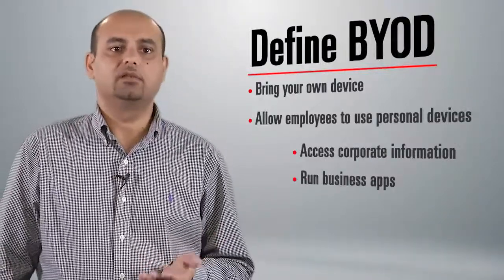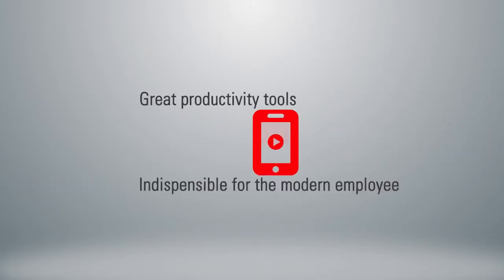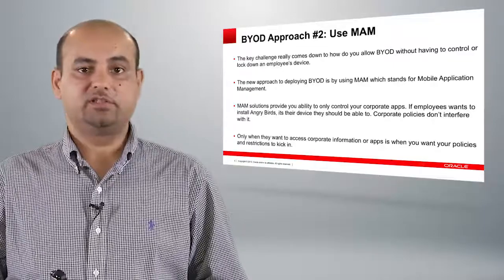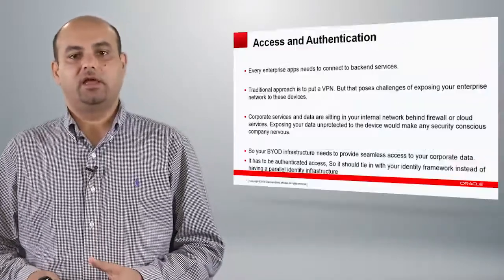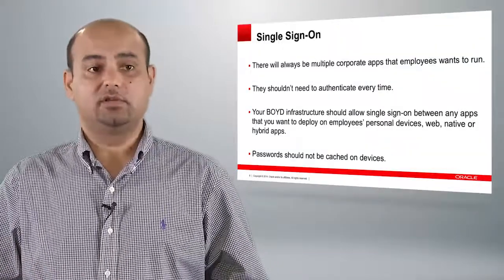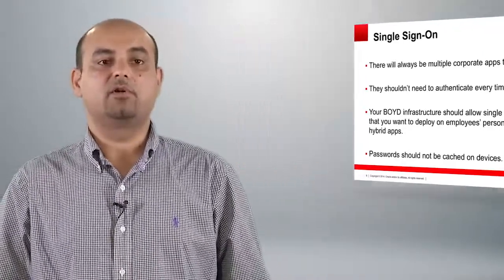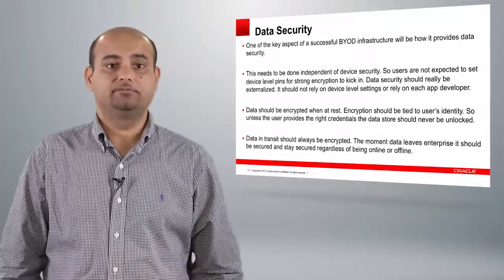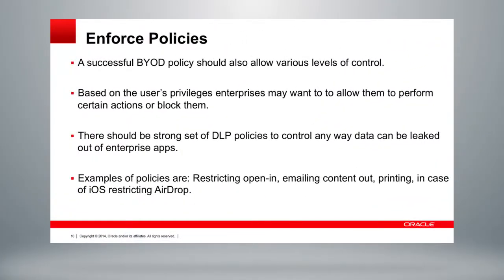Developing and Enforcing a BYOD Policy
Ali Ahmed, mobility architect with Oracle's Identity Management group, discusses BYOD policies and the considerations required to implement BYOD in your organization.